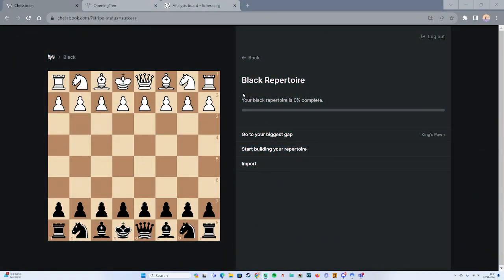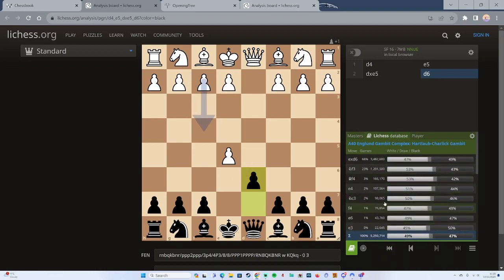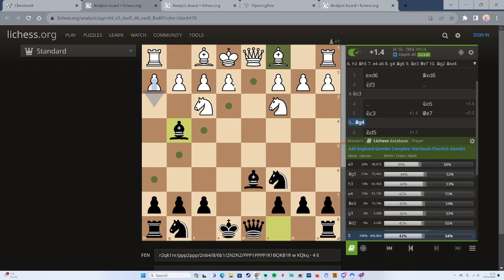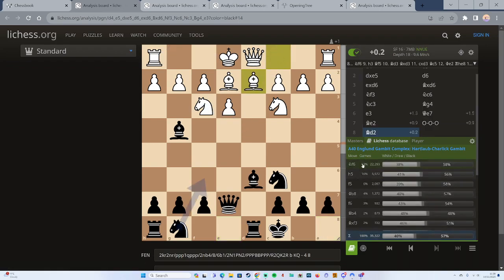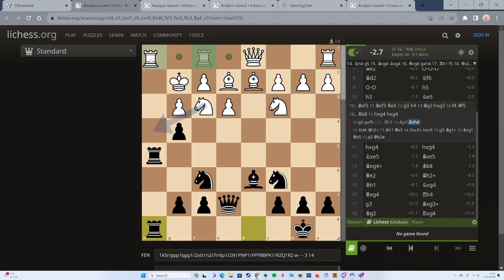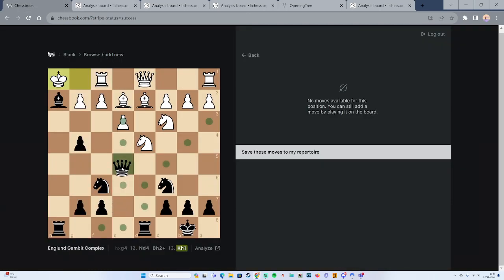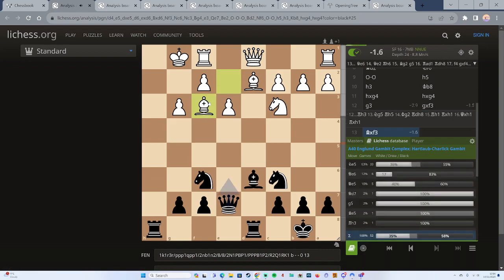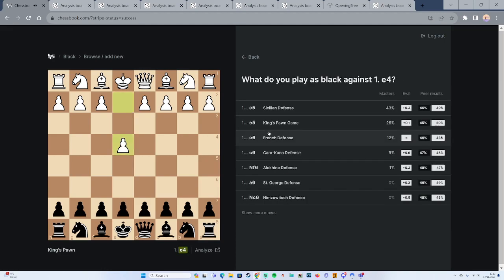How to build a Chess Opening Repertoire! Part 1 - Englund Gambit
Something different!
Using some online resources to help build my own personal chess opening repertoire!